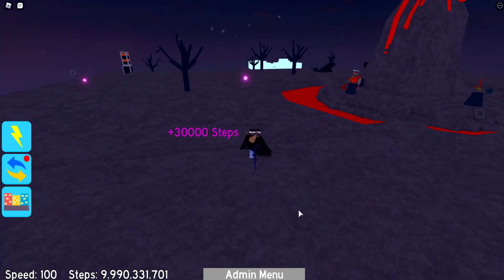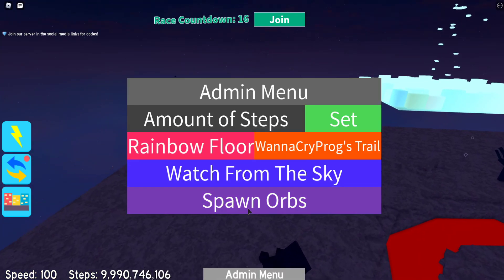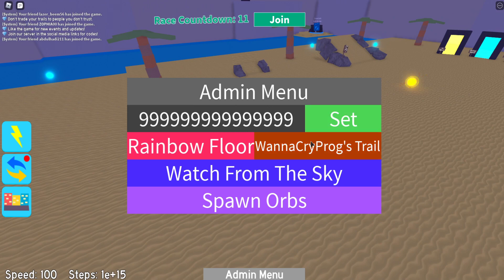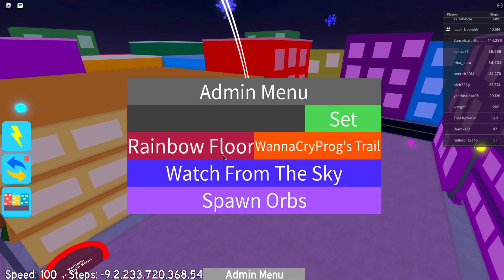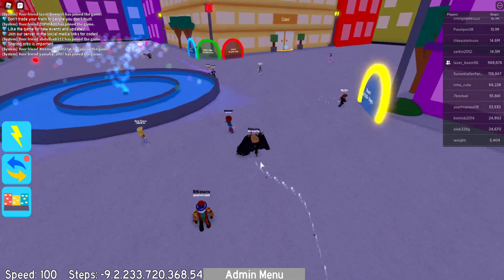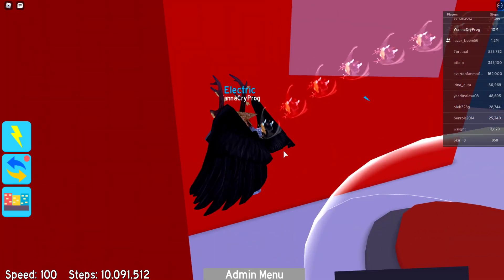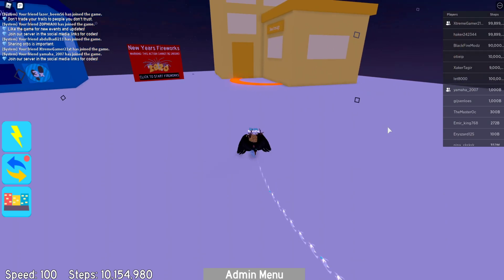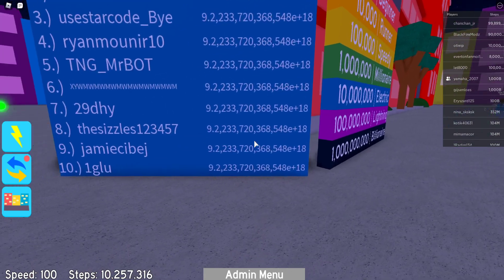👻[3X STEPS] Speed City ADMIN ROOM/CONSOLE!